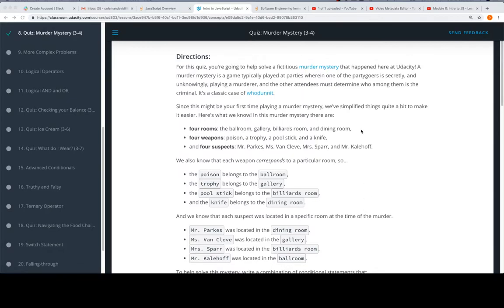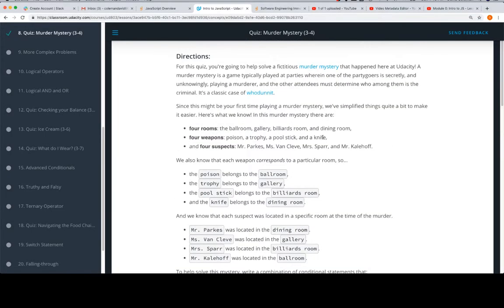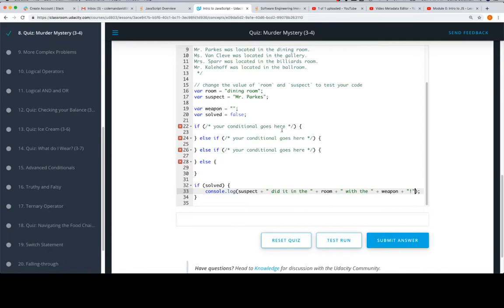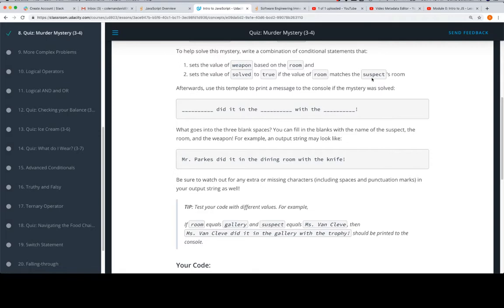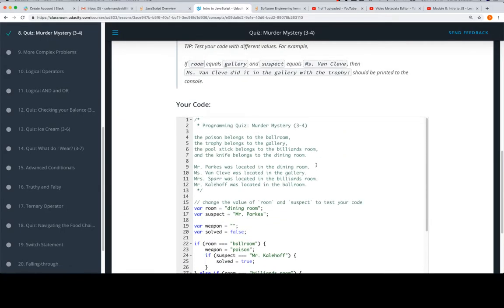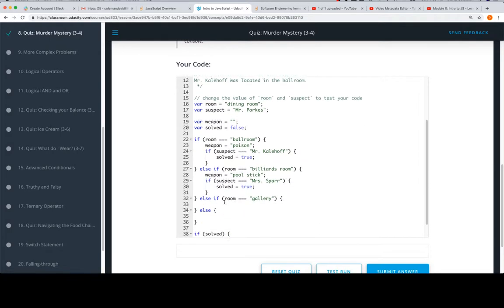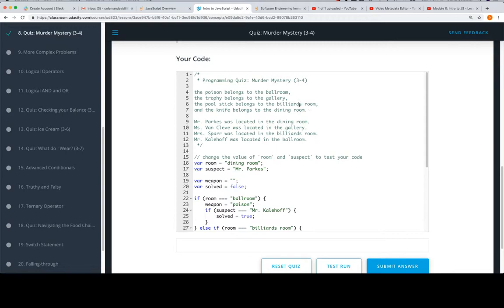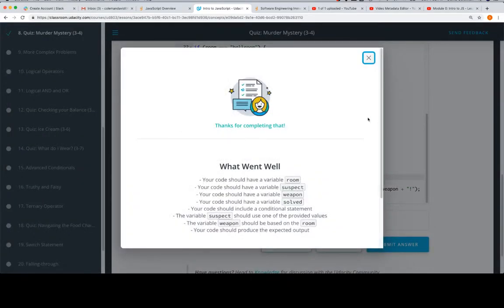Module 0: Intro to JS - Lesson 3.4